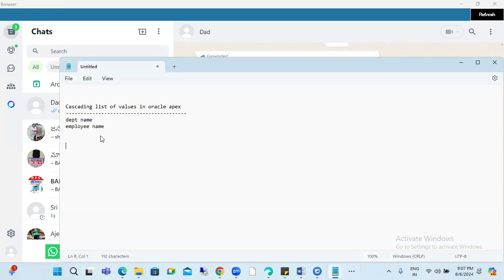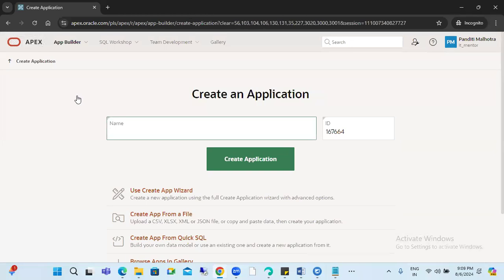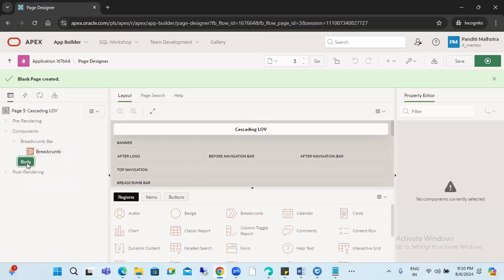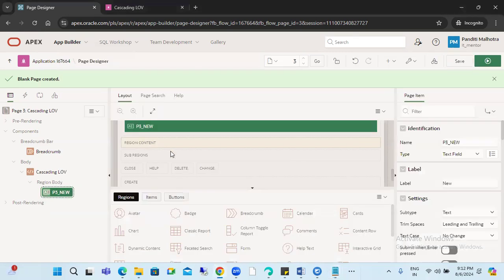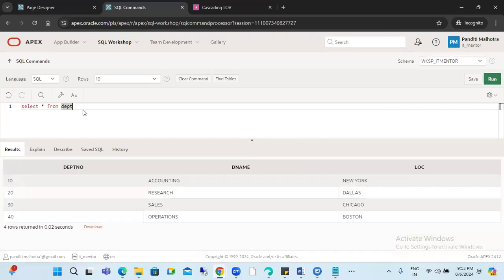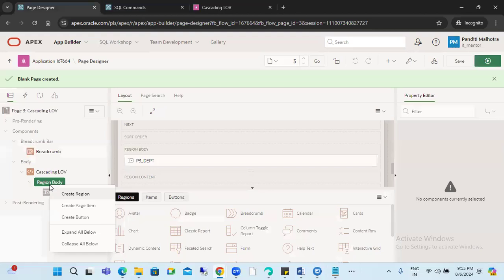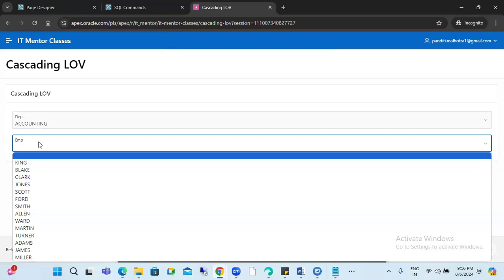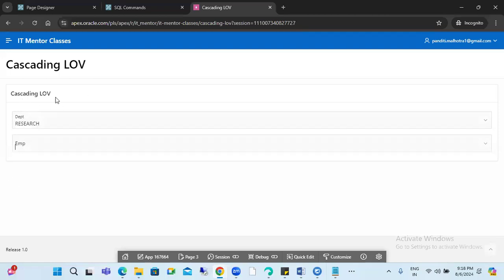Cascading list of values oracle Apex